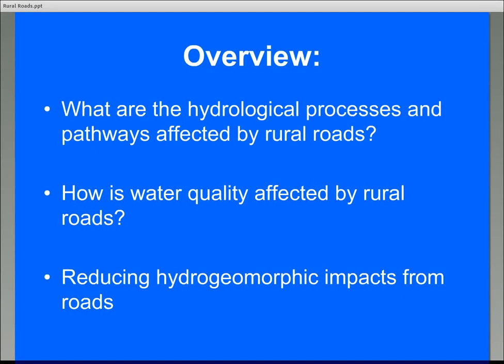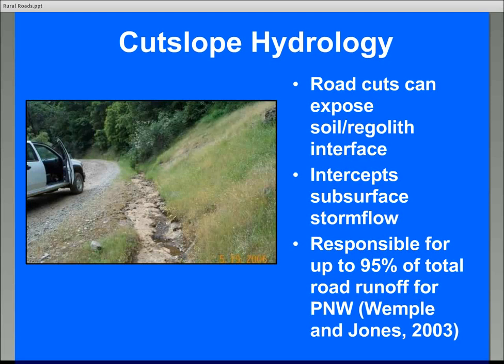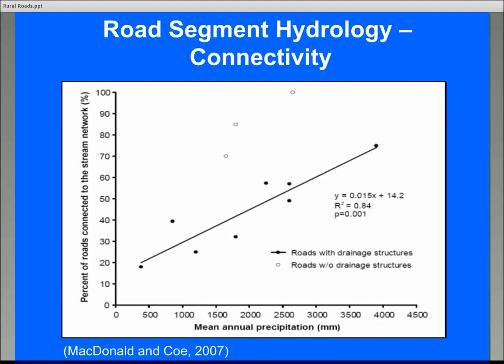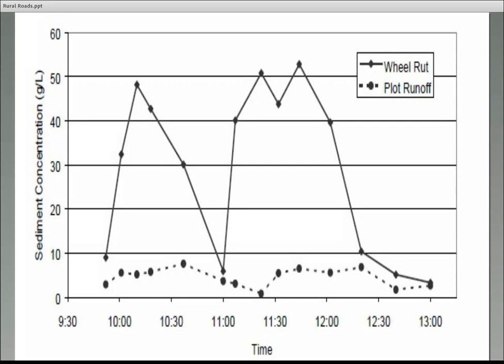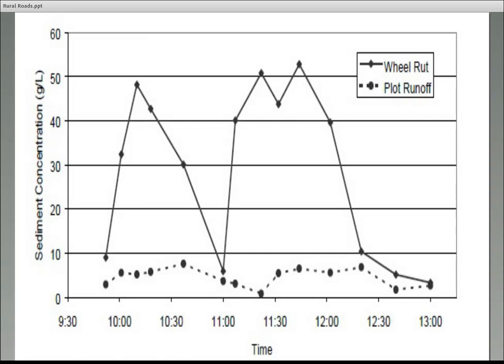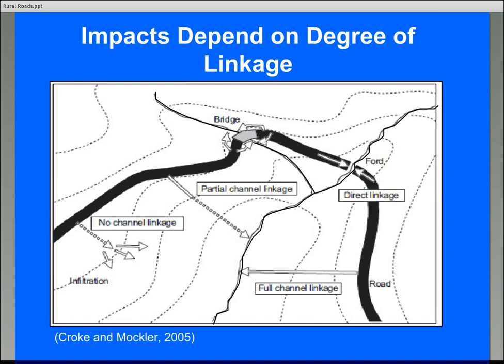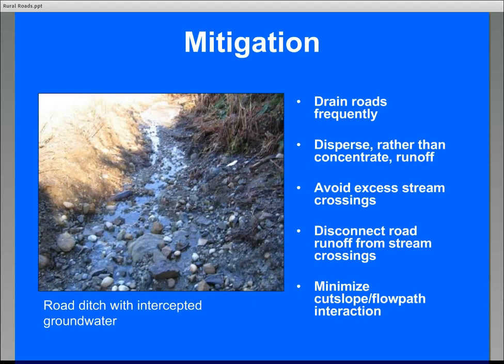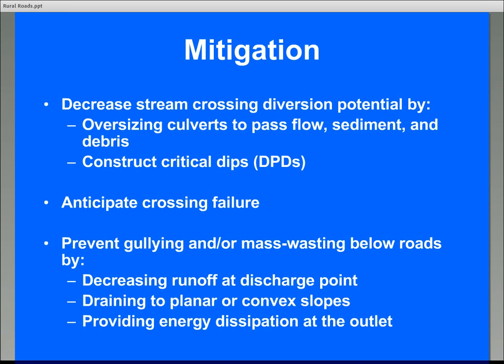Rural Roads: Hydrologic and Water Quality Impacts- Drew Coe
Originally uploaded: March 26, 2013. Coe discusses the effects that rural roads have on hydrologic and water quality, and how those effects may be mitigated.